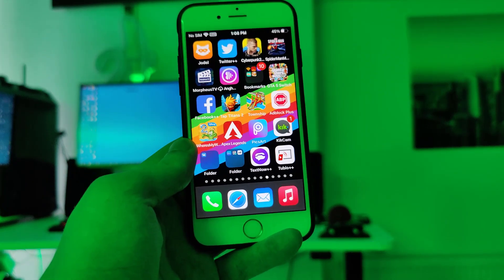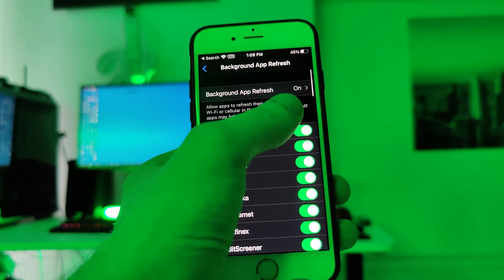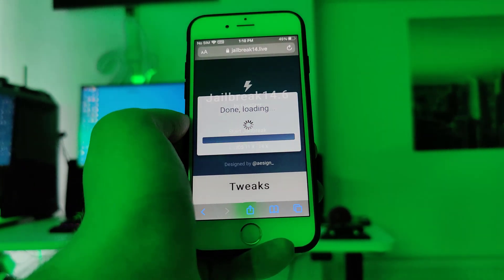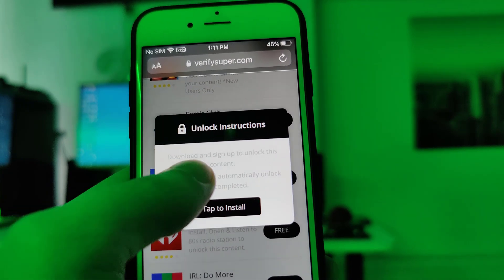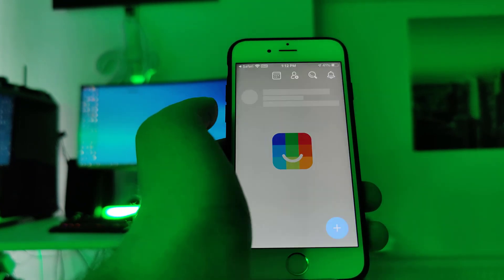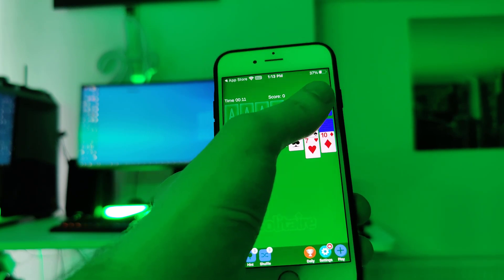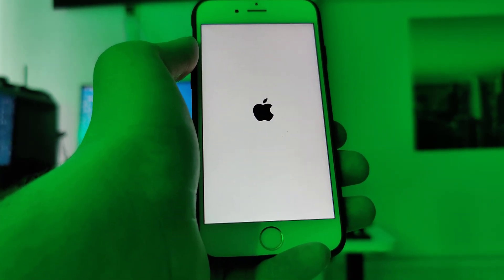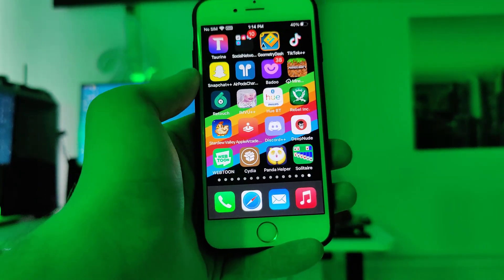How to iOS 14.6 Jailbreak - Cydia Installed - Jailbreak iOS 14.6 No Computer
Hey there great friends! Hope you're doing absolutely great because now I will show you this untethered ios 14.6 jailbreak which has just been released. Long gone are the days where you need to plug in cords to your laptop. It's very simple now because with just a few steps you can jailbreak ios 14.6 without computer. With the installation of cydia you will be cross new boundaries and enjoy your iphone device even more. Everything has been laid out so it's easy to understand and within a few minutes your new ios 14.6 jailbreak is ready. There's been a lot of fixes in this recent ios update so we're pretty sure you'll enjoy it.